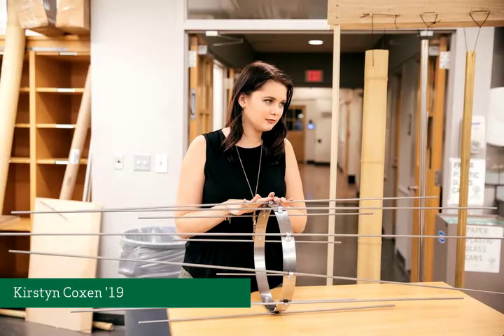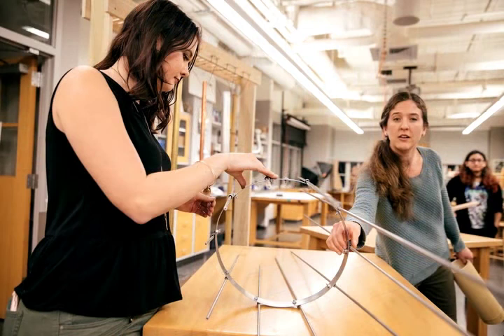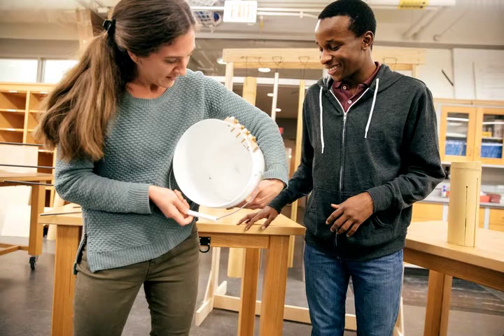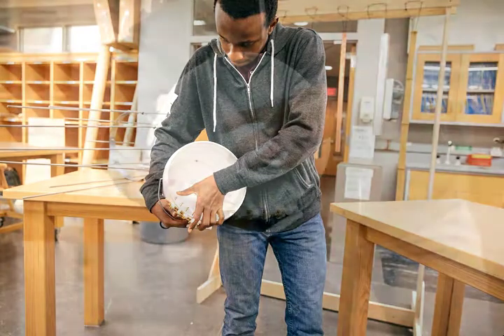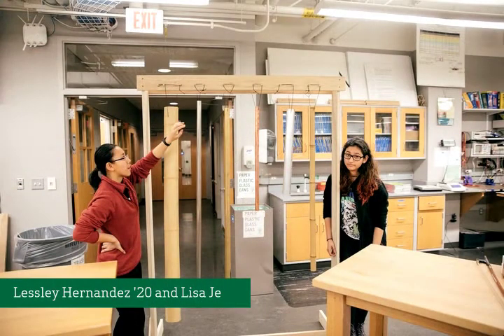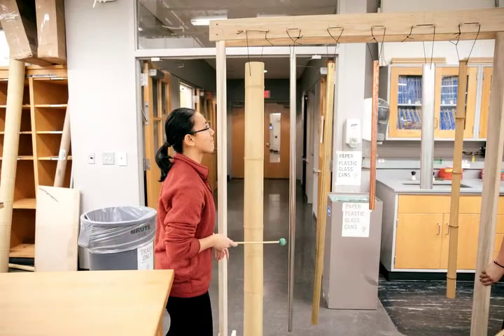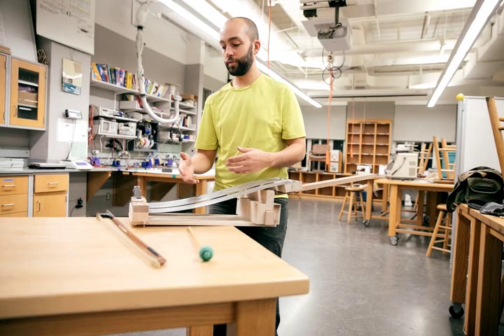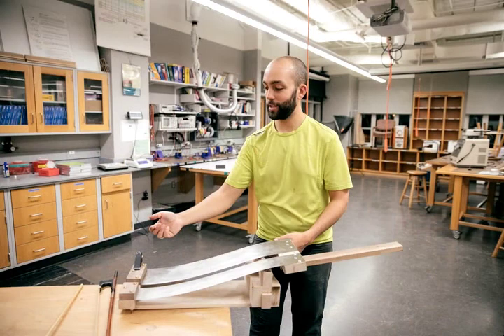Instrument Making at Dartmouth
Guided by a composer, performers, and engineering professors, students try their hands at making musical instruments that will be featured in a piece commissioned  for a concert later this year to celebrate the 150th anniversary of Thayer School of Engineering.